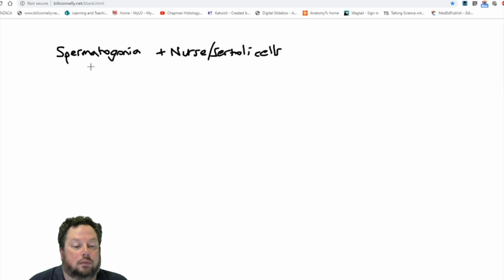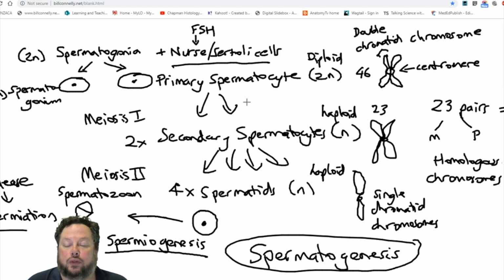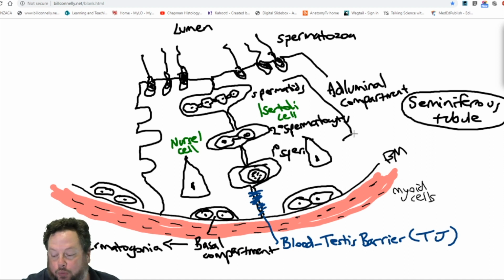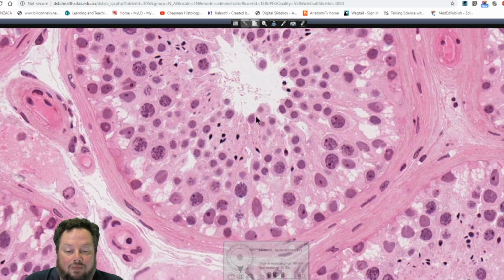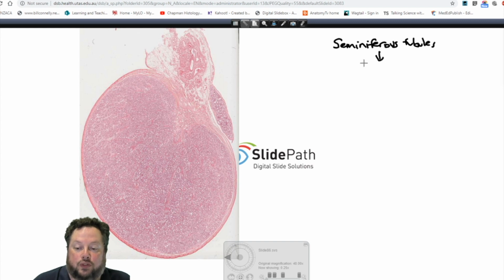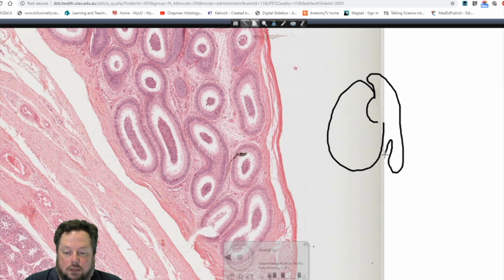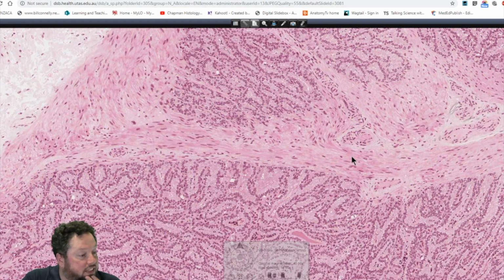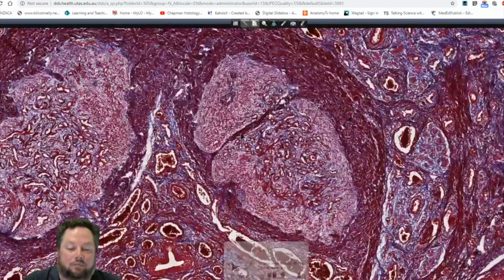Histology 101 - Reproductive System of People Assigned Male at Birth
Stream date: Thursday 18 October, 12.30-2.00pm (AEST)

--Live Stream Quick-links--
Introduction 1:23
Spermatogenesis 2:54
Diagram of the Seminiferous Tubule and Discussion of the Blood-Testis Barrier 19:51
Overview of the Histology of the Testis - Trichrome section 29:14
Resin section of Human Testis - Cellular Histology (Nurse cells, Interstitial Endocrine Cells, Spermatogonia, Primary Spermatocytes, Spermatids, Spermatozoa) 38:34
Duct pathway of sperm - Intra- and Extra-testicular ducts Flow Diagram 54:21
Seminiferous tubules - Straight tubules - Rete testis 1:04:04
Efferent ductules (micrograph) 1:05:04
Ductus epididymis 1:06:42
Ductus deferens and the spermatic cord 1:14:48
Seminal vesicle (resin section) 1:18:09
Prostate gland 1:20:56
Penis 1:30:13
Closing remarks 1:33:22
Close 1:35:50

University of Tasmania
School of Medicine
Locked Bag 34
Hobart TAS 7001
Australia